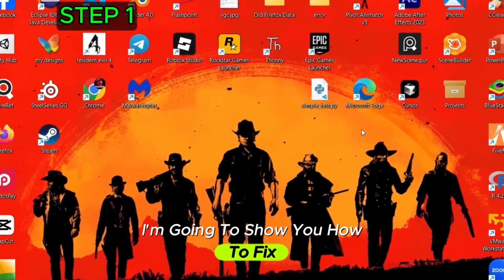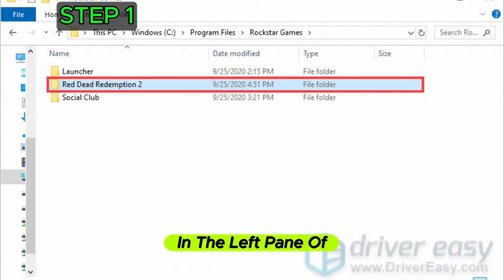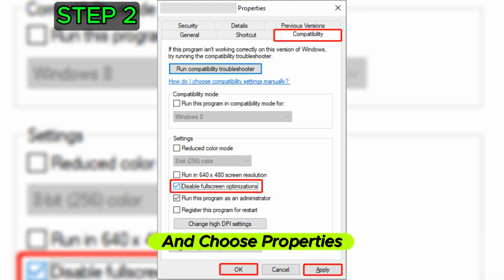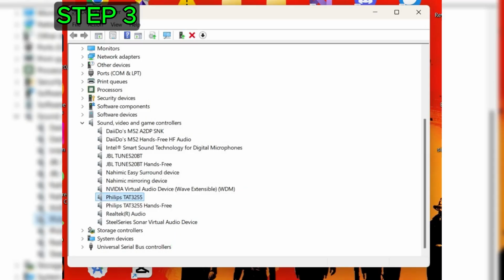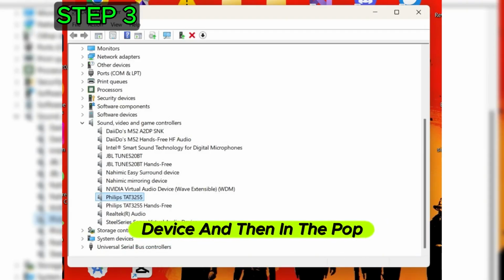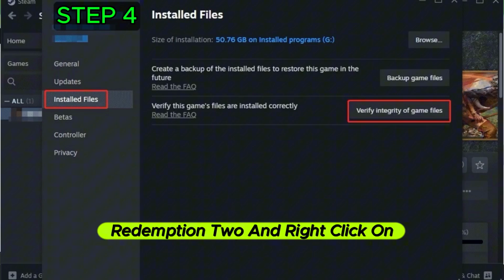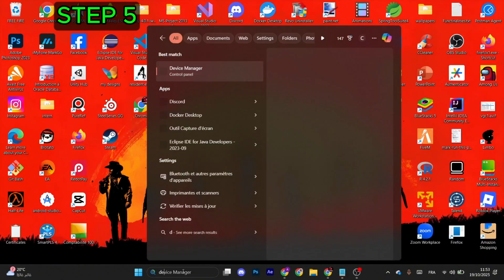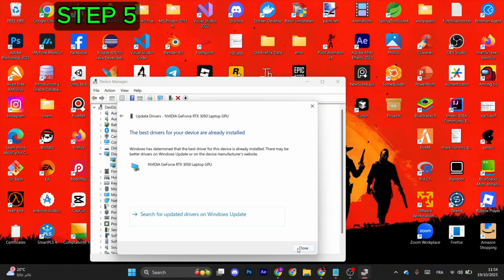How to Fix Red Dead Redemption 2 Unknown Error FFFF (2025 Guide)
Facing the “Unknown Error FFFF” in Red Dead Redemption 2 on PC? 😡 Don’t worry — this step-by-step guide will help you fix the RDR2 Unknown Error FFFF crash and get back into the game smoothly! 🤠

Switch between Vulkan and DirectX 12 render modes

Delete RDR2 settings.xml to reset graphics configs

Verify and repair game files in Steam / Rockstar / Epic Launcher

Disable overclocking (CPU or GPU) to prevent instability

Reinstall Social Club and RDR2 Launcher components

💻 Works On:
Windows 10 / Windows 11 | Steam | Epic Games | Rockstar Launcher